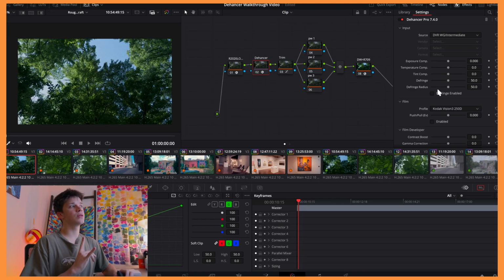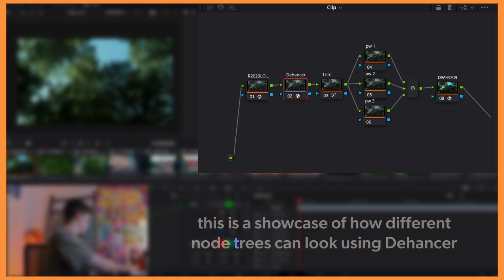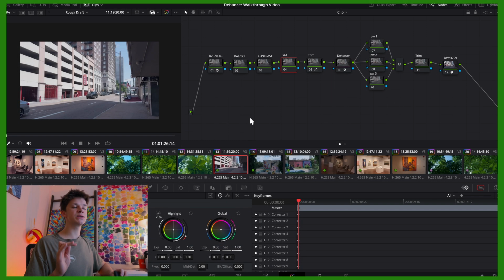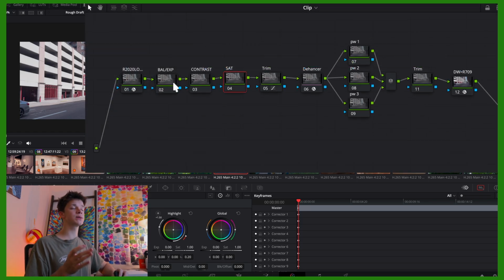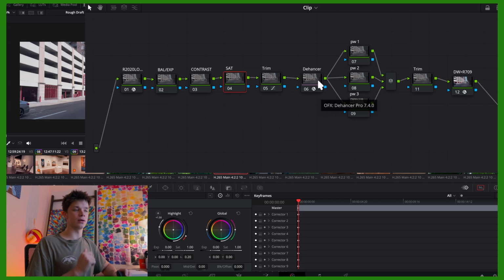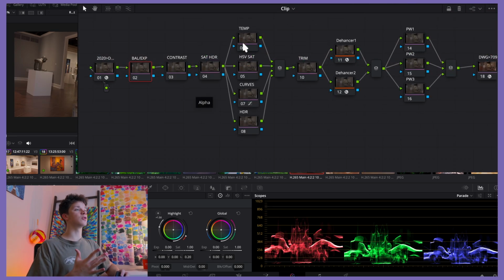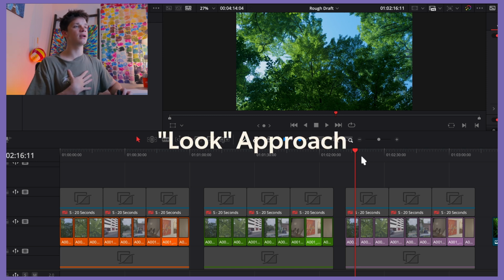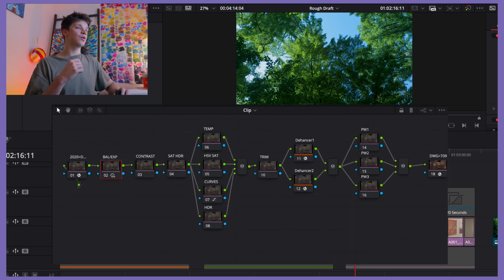Finding the perfect Node tree for Dehancer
Follow along as I find the perfect DaVinci Resolve node tree utilizing Dehancer. Three node trees are shown, but only one is right for me. Please comment with any advice if you are an experienced color grader.

I will mention that I drew inspiration for my structure from Darren Mostyn, a phenomenal color-grading professional with great, in-depth YouTube videos on YouTube his channel under the same name.

Thank y'all, be well,